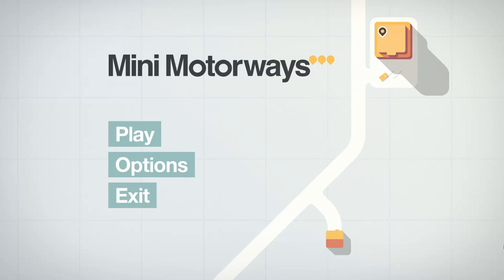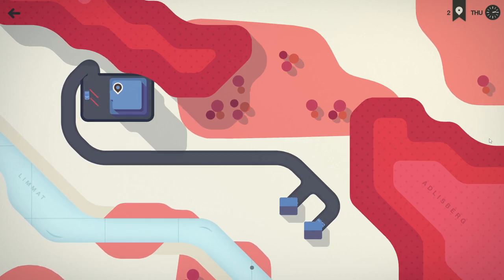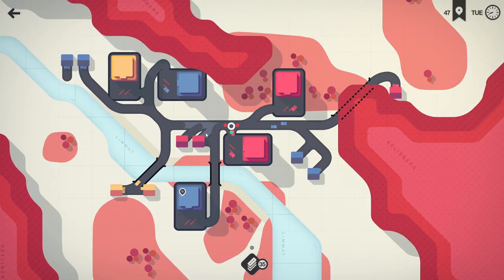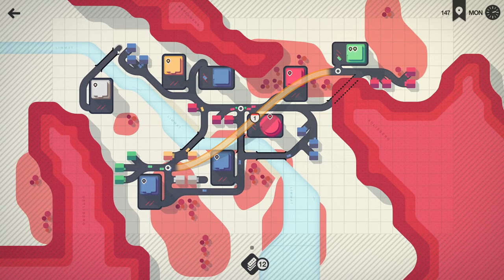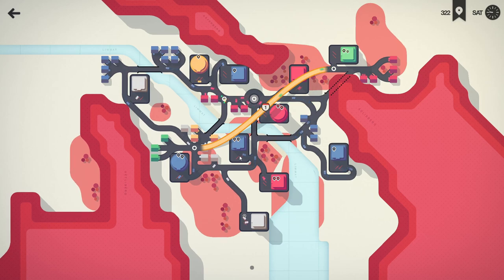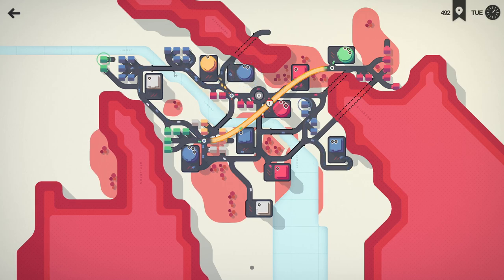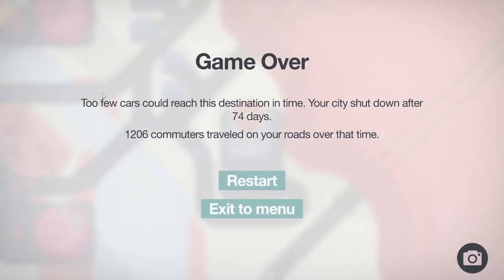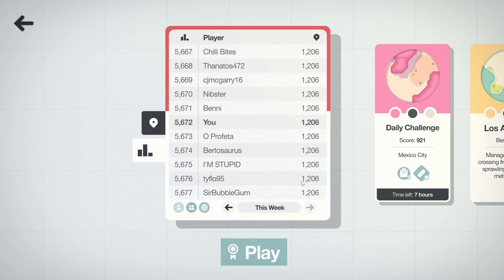Mini Motorways | First Looks | Zurich Weekly Challenge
Hello everybody and welcome to Mini Motorways!

Mini Motorways is the sequel to the very popular Mini Metro. Try to keep traffic moving, as when the shops get too full, it's GAME OVER!

In this video we'll be taking a first look at Mini Motorways, and completing the Zurich Weekly challenge. The scenarios are always different during the weekly challenges so it should be fairly interesting to have a go!